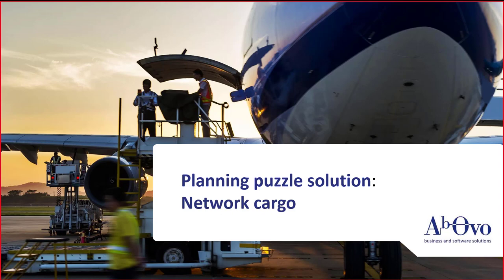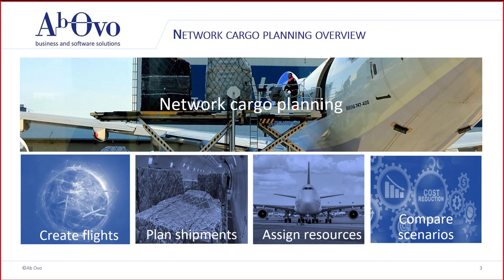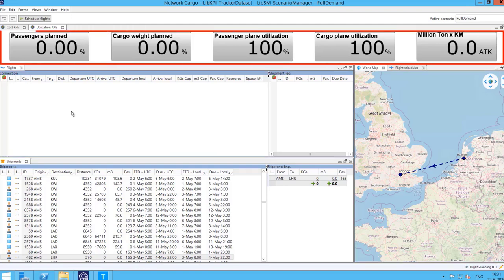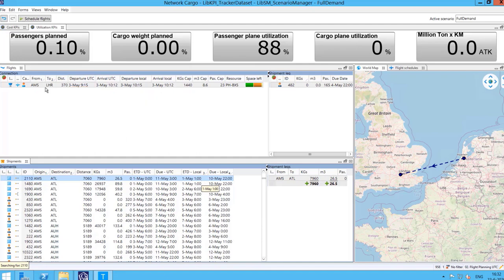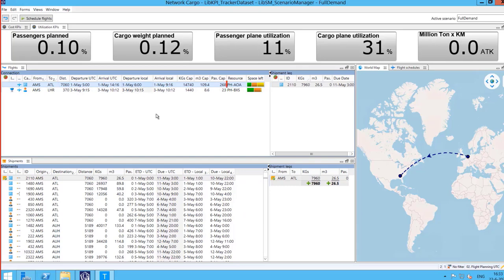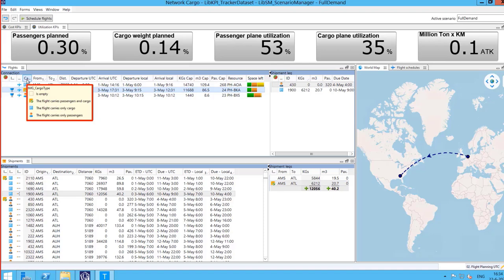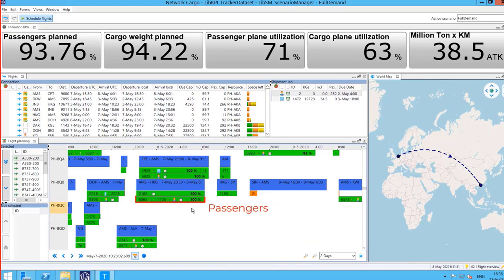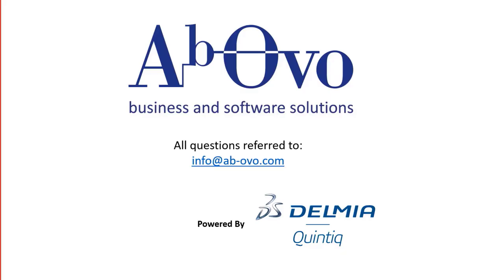Ab Ovo Air Cargo Network Planning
​Ab Ovo has developed a supply chain planning and optimization solution in DELMIA Quintiq. In this 5 min video, we will show you how we can solve your air cargo shipment strategic problems. The goal is to optimize the shipment allocation and create flights by minimizing distances and increase the aircraft utilization.  ​